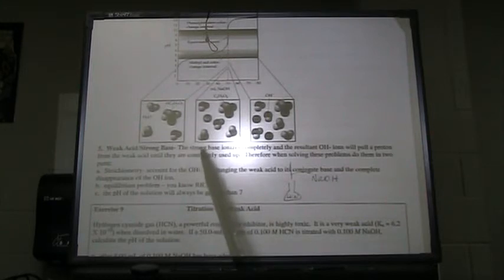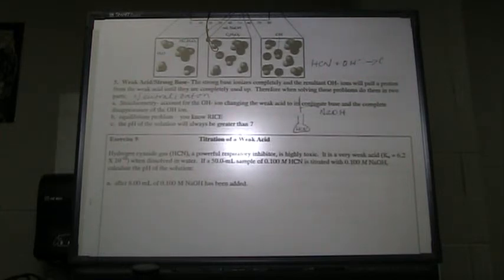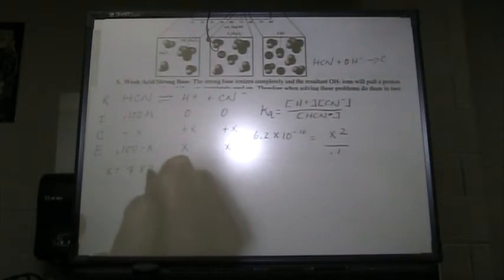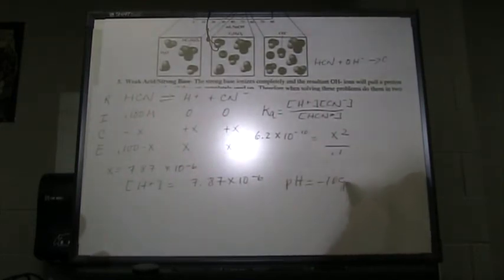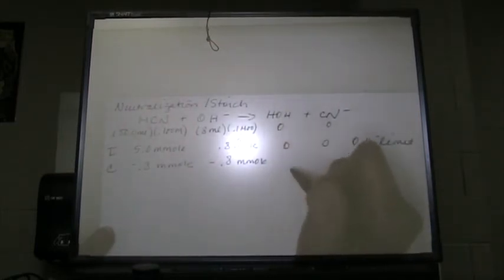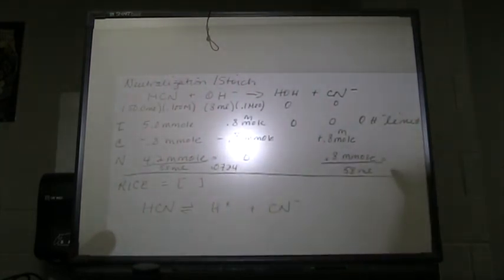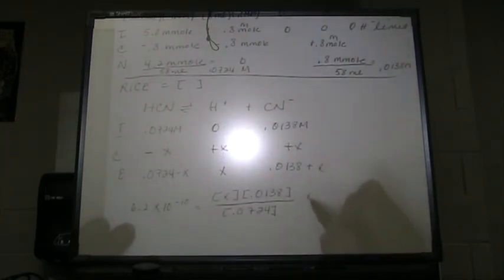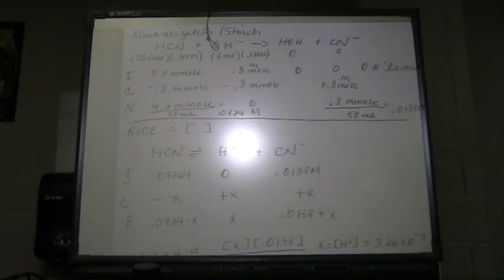Weak Acid Titration with a Strong Base